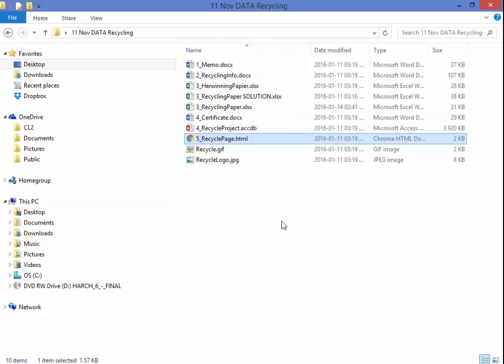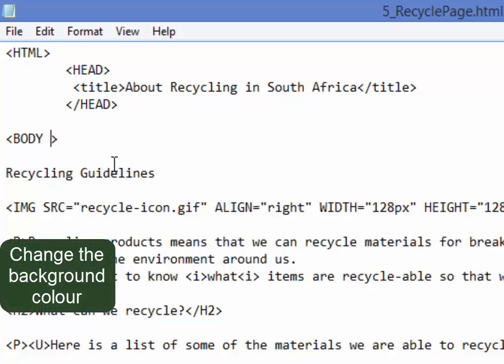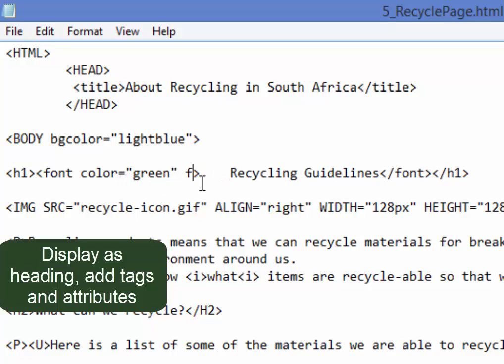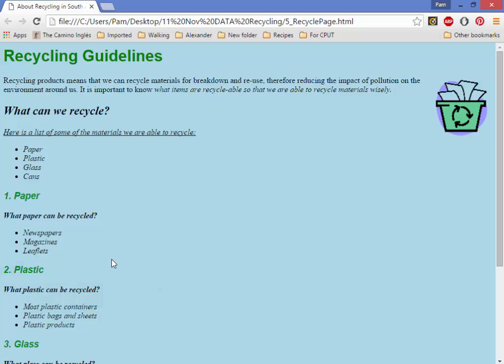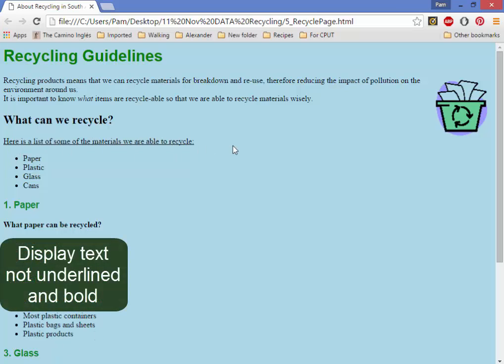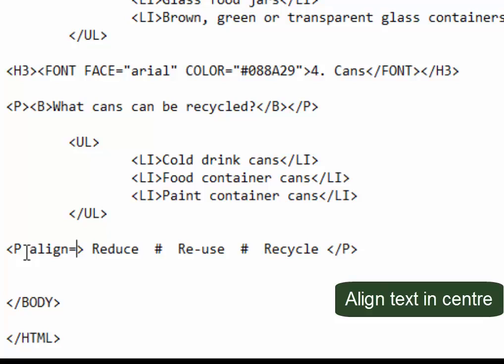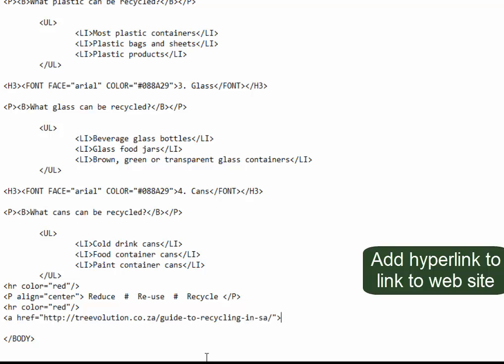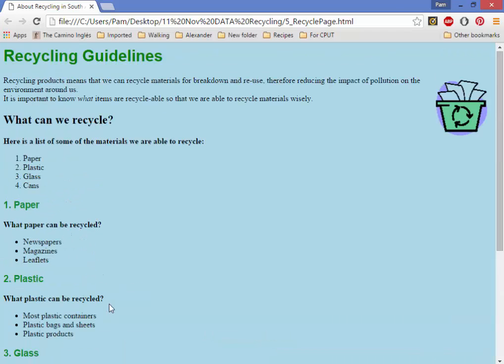CAT Gr11 Prac Paper November 2013 Question 5